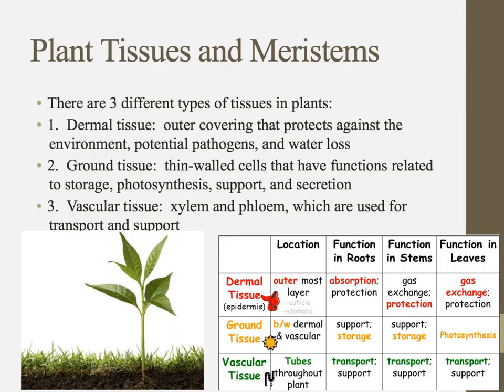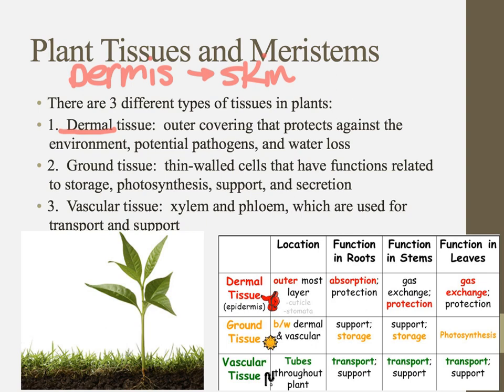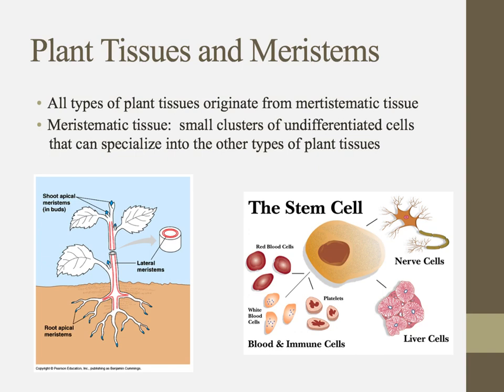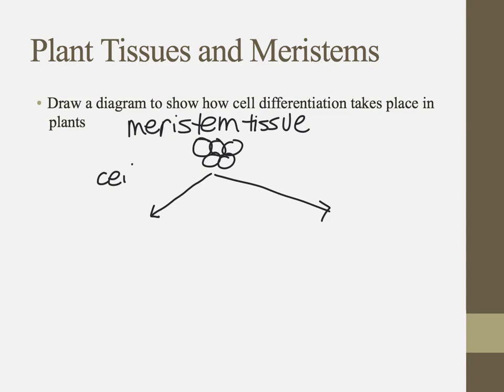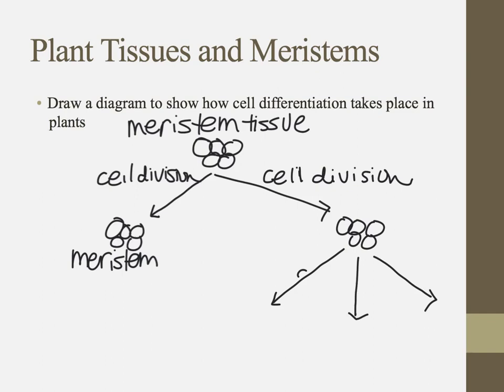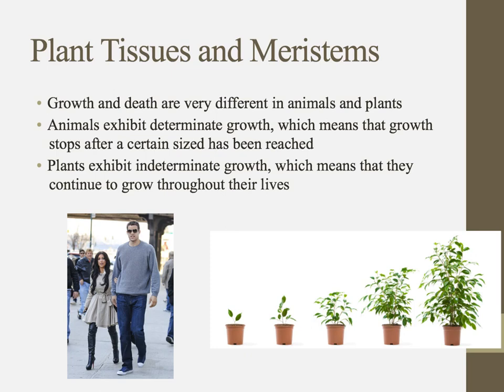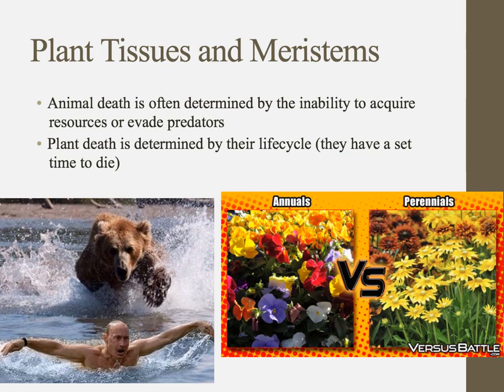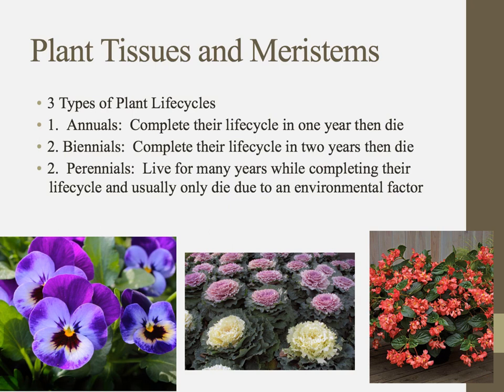IB Biology Notes 9.3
Notes for IB Biology chapter 9.3 (Growth in Plants)